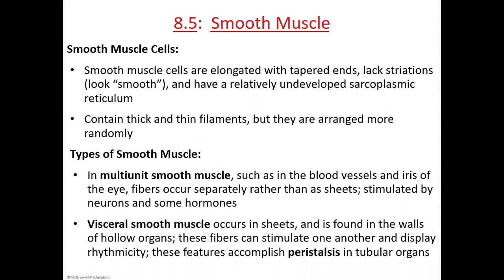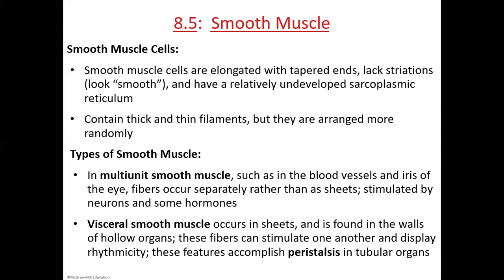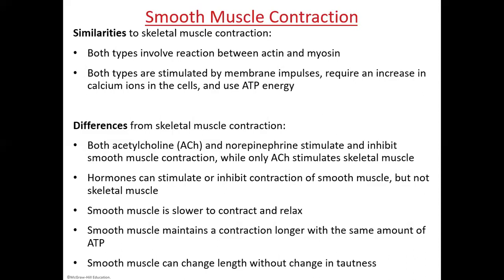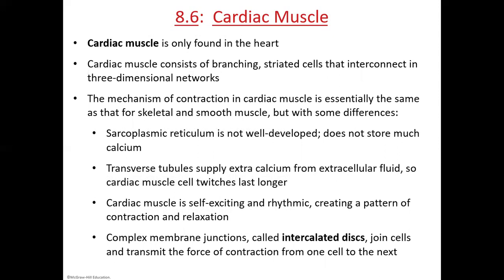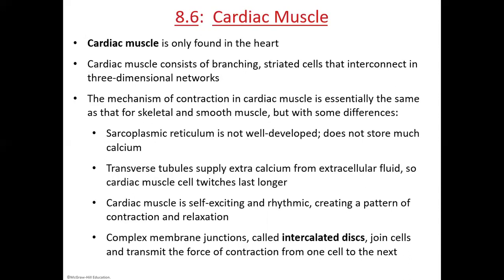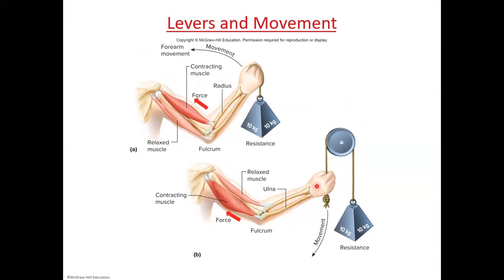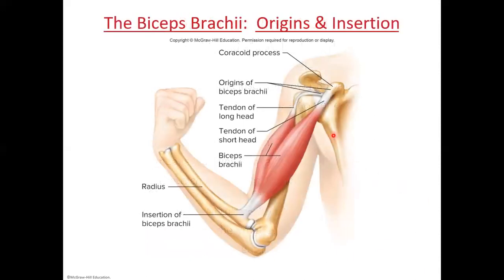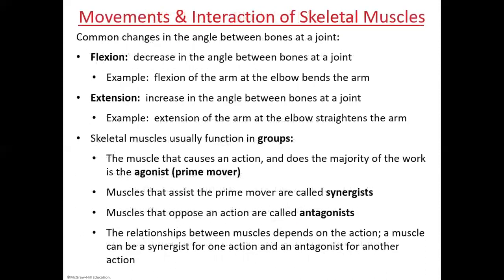Muscular System Lecture 5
Smooth and Cardiac Muscle, Muscle Action